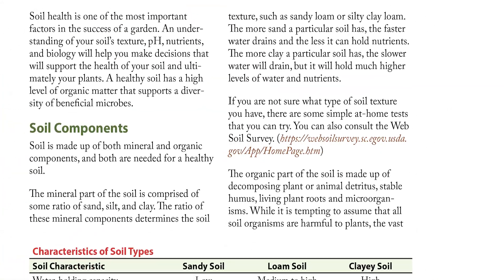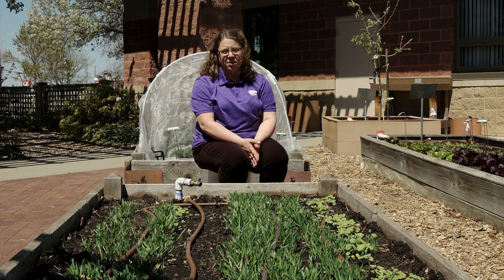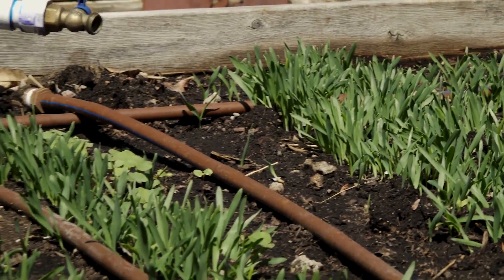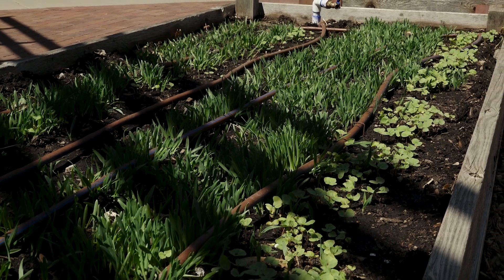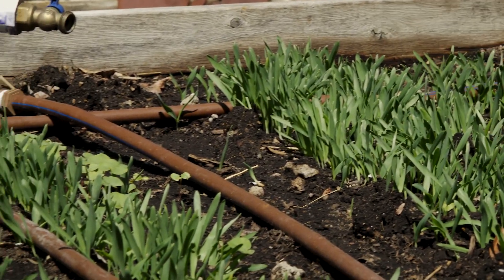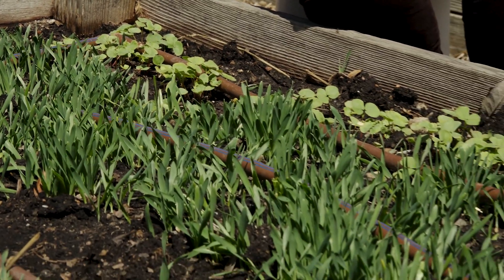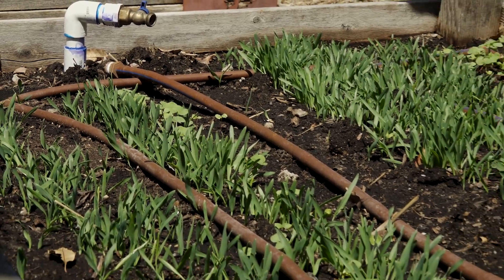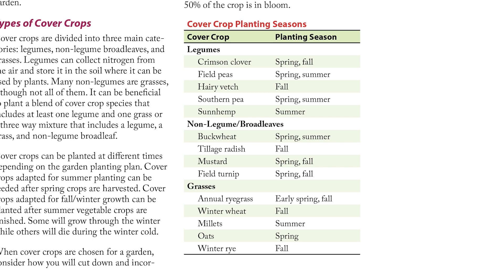Using Cover Crops in Your Garden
Do you have extra space in your garden in between growing seasons? It may be a good idea to plant cover crops to improve the overall health of your garden. 🌱